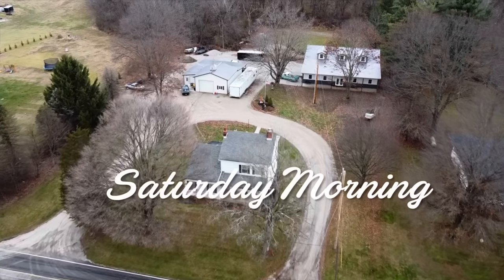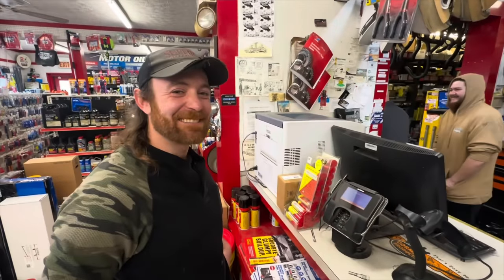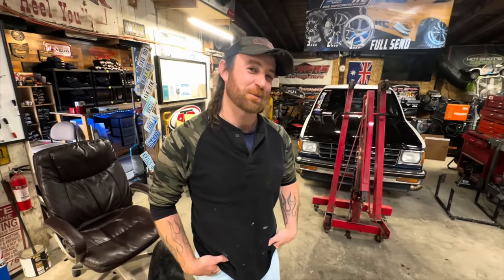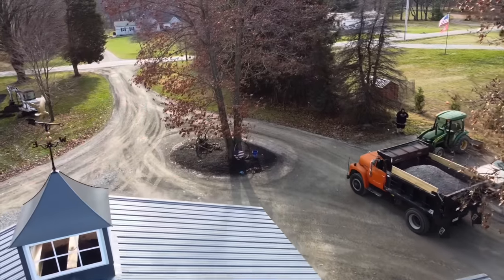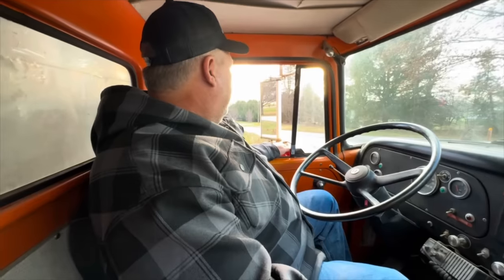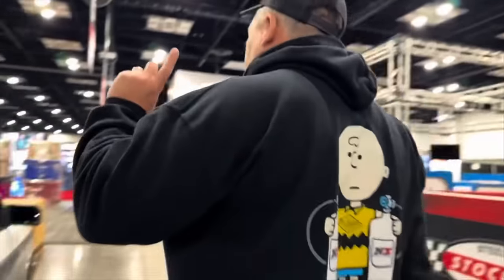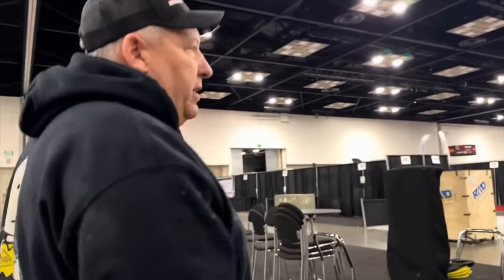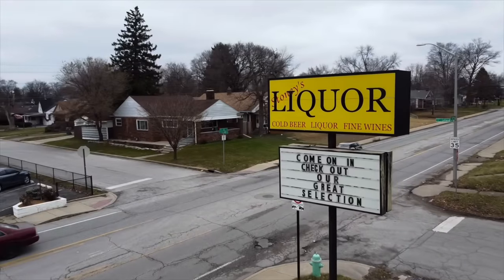BILLY THE KID’S S-10 IS AT PRI? The STRUGGLE to get READY for INDY’S PREMIERE TRADE SHOW!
We had ALOT to accomplish before we could get the S-10 to PRI in Indy.  For one, we had to get the engine back in it.  We also had to get the 427 OUT of my Nova for the winner to pick up.

Then, we had to get the Excursion and my driveway fixed before we left.

But all that was EASY compared the 100ft long DRIVE from the parking lot to the convention center.

Watch what we do, so you know what NOT TO DO! 🤣